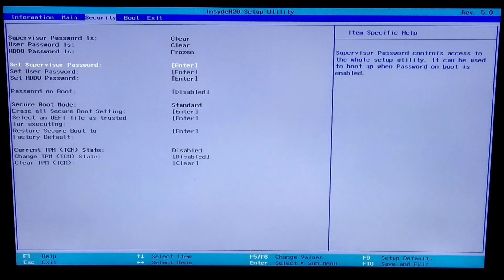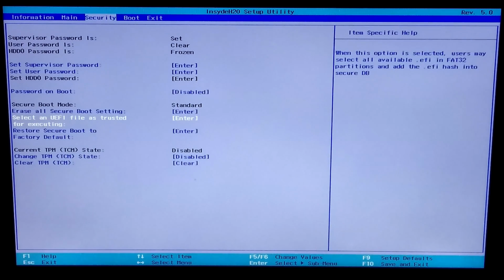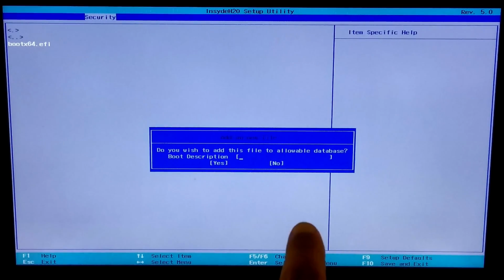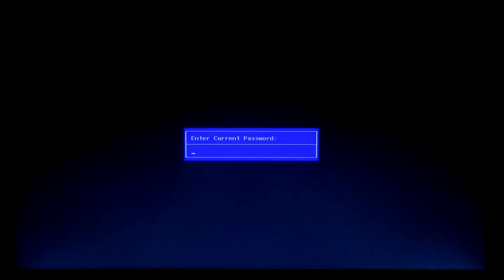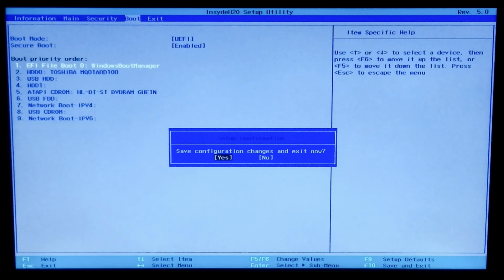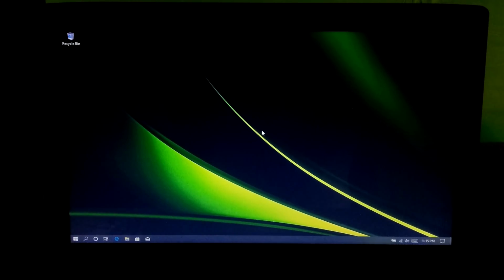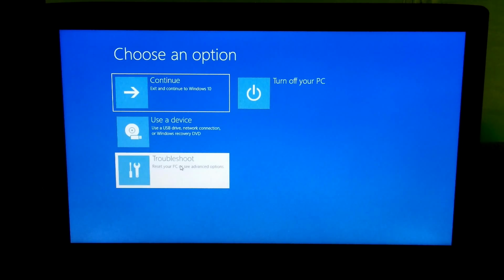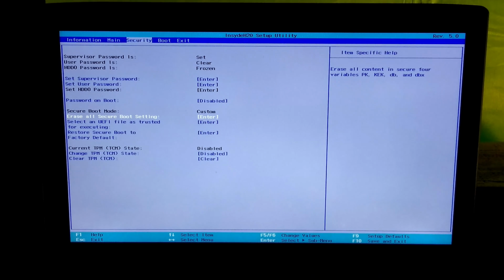How to Select an UEFI File as trusted for executing Fix No Bootable Device UEFI Windows 10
Hi guys, here’s how to select an UEFI file as trusted for executing, and also this tutorial will help to fix “Media test failure, check cable”, “No bootable device” and “An operating system wasn't found” related problem if you have secure boot enabled UEFI windows 10.